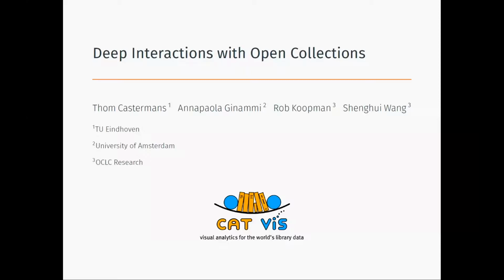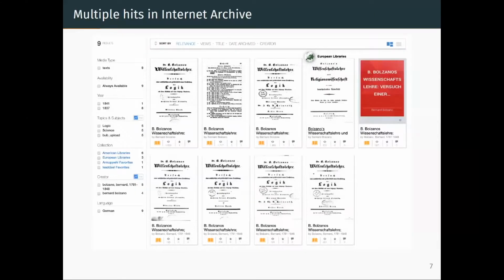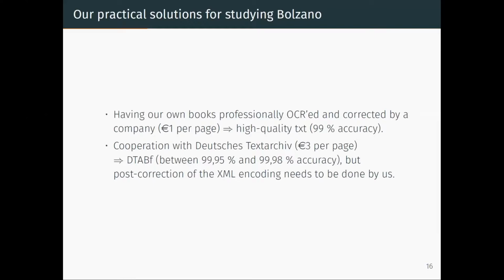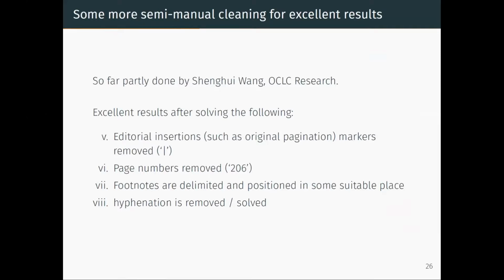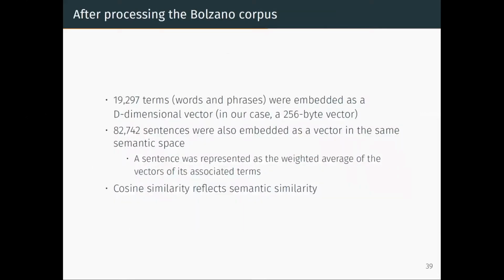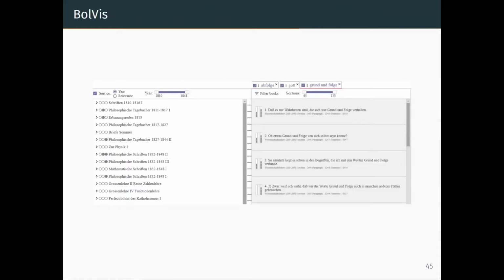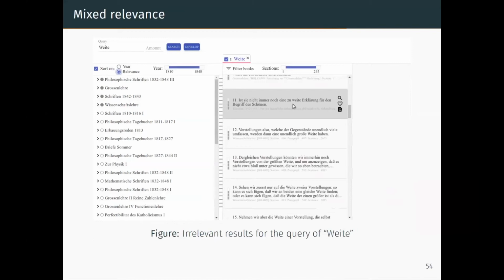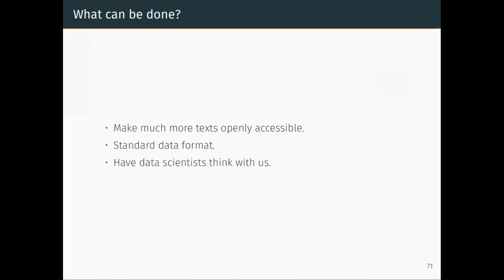OCLC Research Mini-symposium - Deep Interactions with Open Collections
Part 3 of OCLC Research Mini-symposium on the Discovery and Use of Open Collections: Deep Interactions with Open Collections

Building corpora of open content in Philosophy: findings from the CatViS project—Rob Koopman (Architect, OCLC Global Engineering)
Interacting with open collections: Ariadne, BolVis and KantVis—Shenghui Wang (Research Scientist, OCLC Research), Thom Castermans (PhD student at Department of Mathematics and Computer Science of TU Eindhoven), Annapaola Ginammi (Researcher at the Faculty of Humanities, University of Amsterdam)